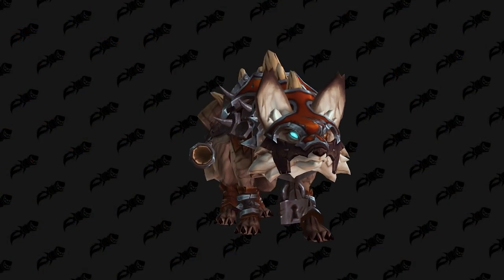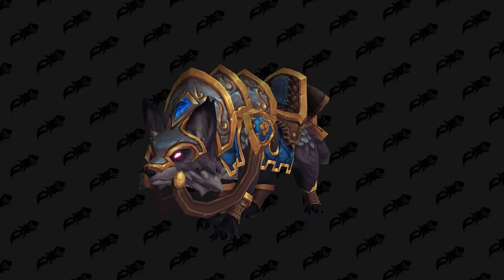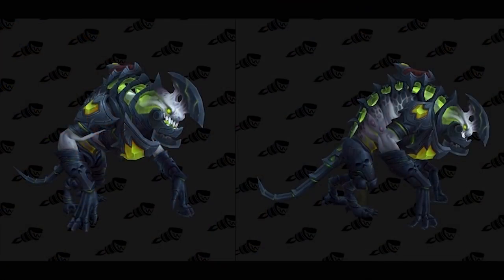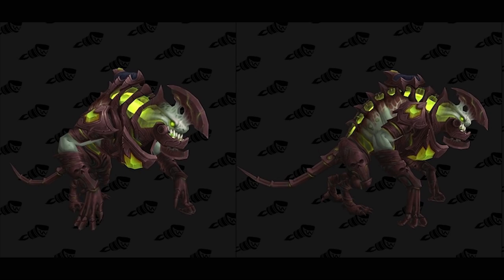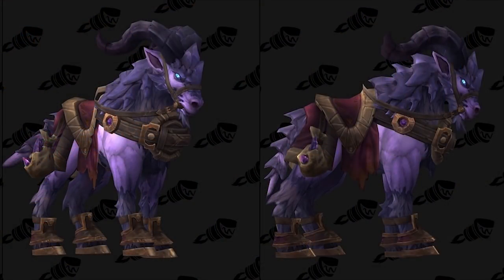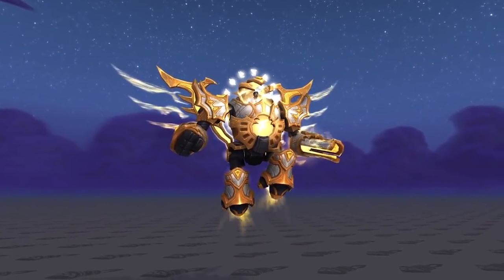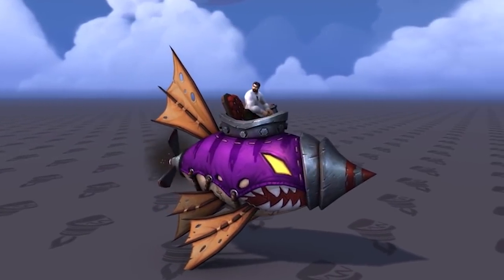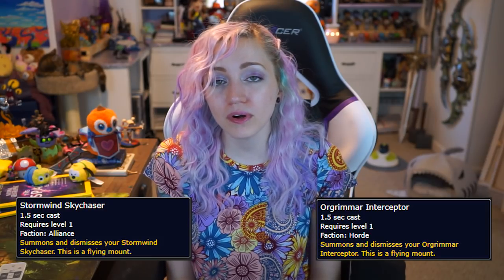NEW MOUNTS in 7.3 | World of Warcraft Legion | TradeChat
(I upload bonus videos here ^_^)

Thank you to the sponsors of TradeChat for supporting my show!

Mailing info:
TradeChat
Rochester, NY
14626

Thanks for all the letters and art! :D (If you want to send something to me for whatever
reason, and don't know what, here's my amazon

About TradeChat:
World of Warcraft (WoW) Updates, Other Gaming Stuff, Unboxings, Interviews with Awesome Members of the Gaming Community, Rainbows, Etc.